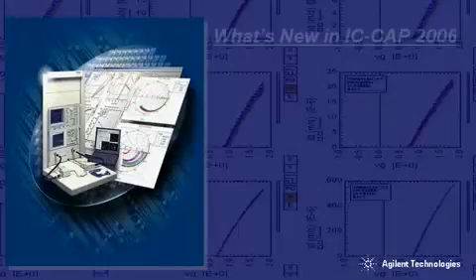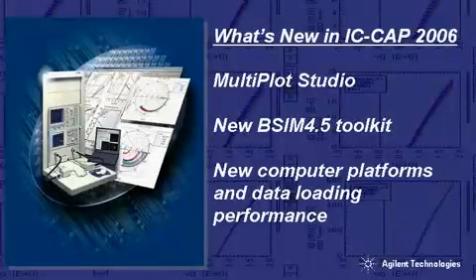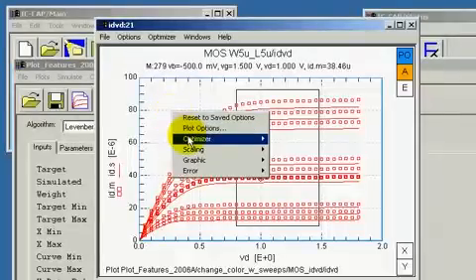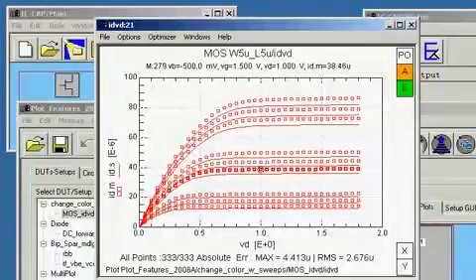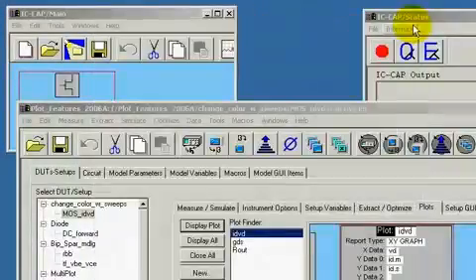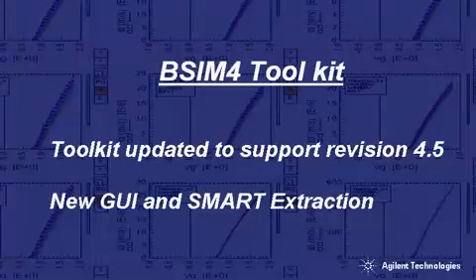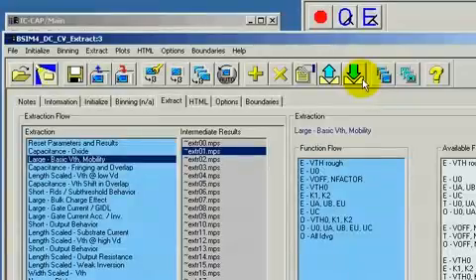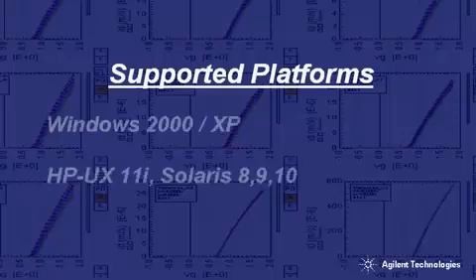What's New in IC-CAP 2006